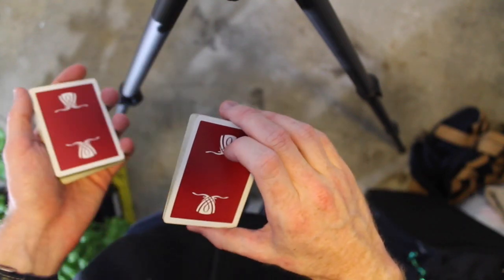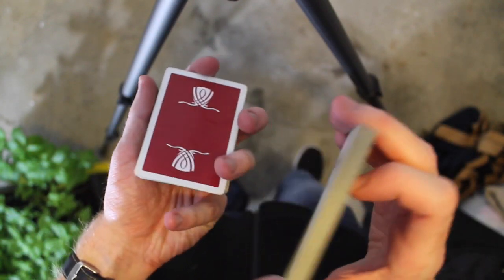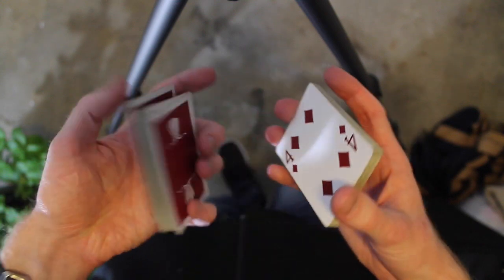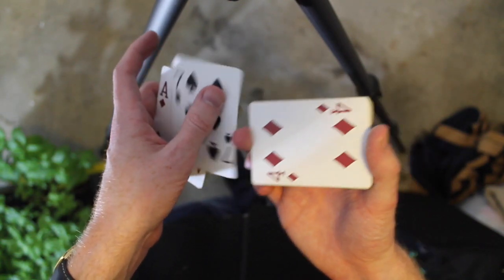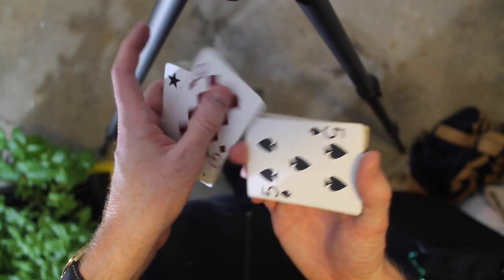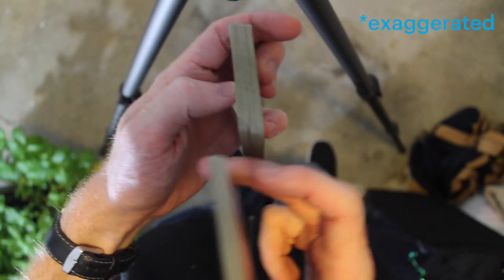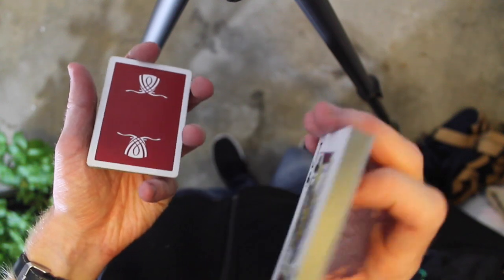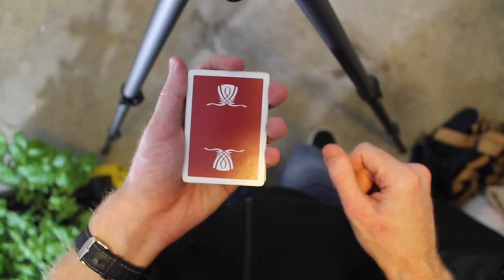Polywhirl tutorial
Made 7 years ago for a cardistry con tutorial pack, but now as the buck's work is in public domain, I guess that means this is too! Enjoy